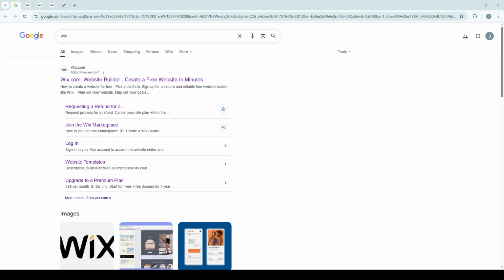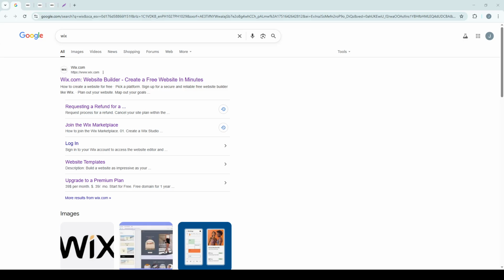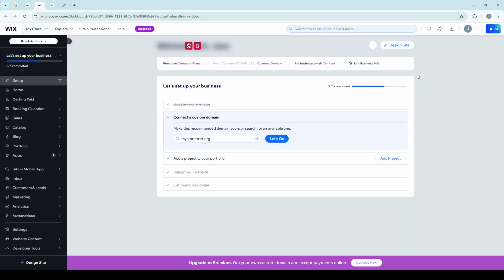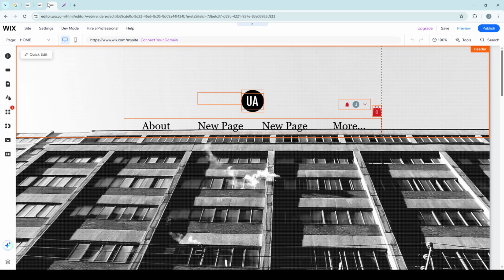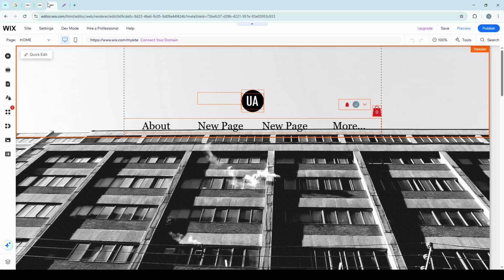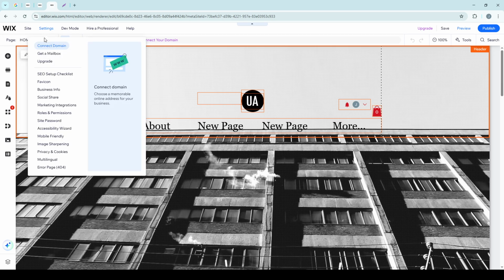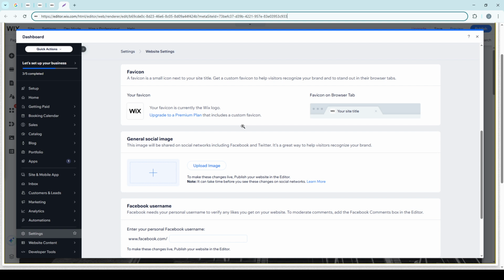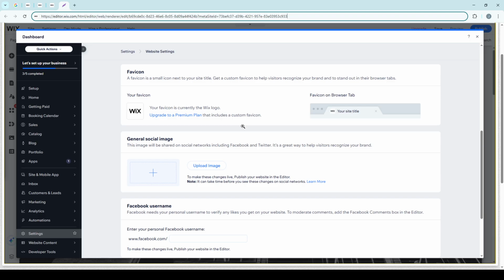How to Change Wix Favicon [2026 Full Guide]